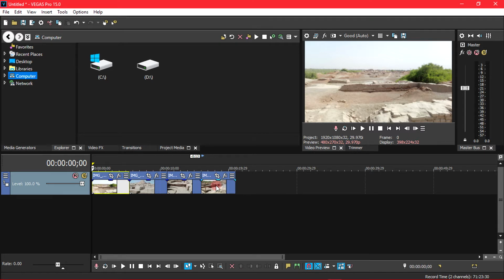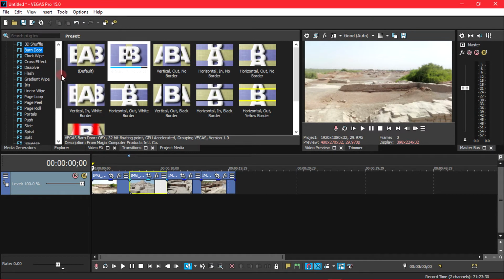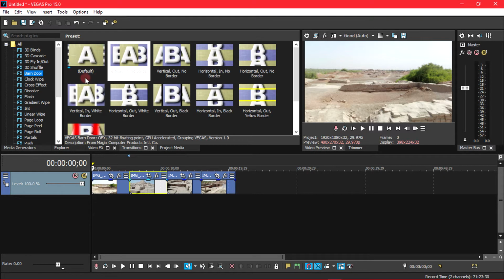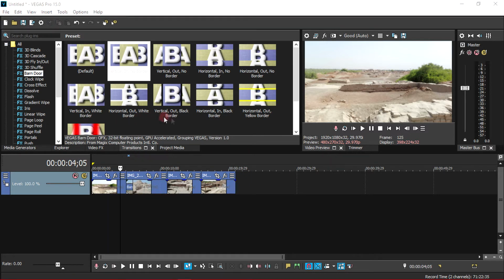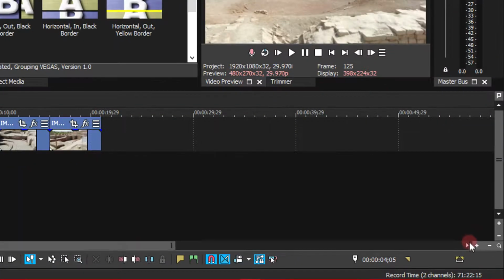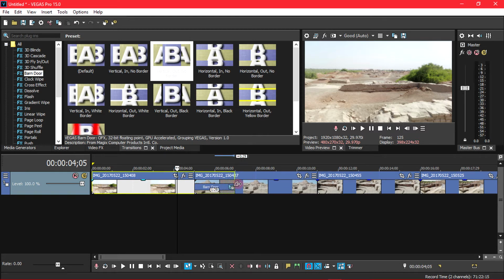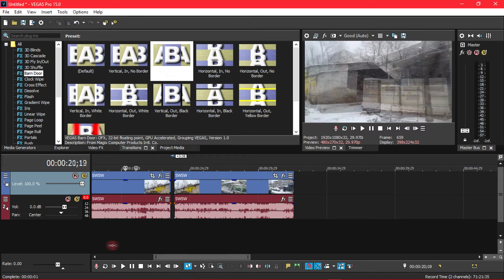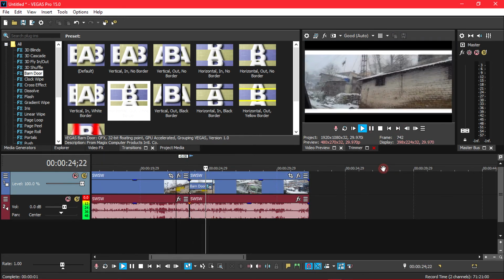Vegas Pro 15 - How To Add Transitions | Tutorial #3 | sony vegas pro 15 transitions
Magix Vegas Pro 15 is one of the best professional video editing software. In this tutorial you will learn how to add transitions in Vegas Pro 15.
sony vegas pro 15 transitions